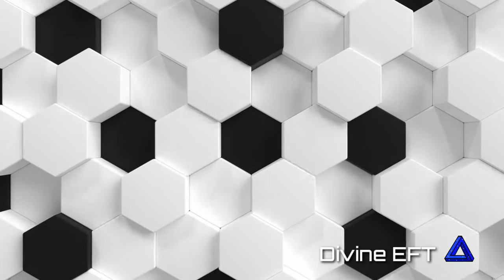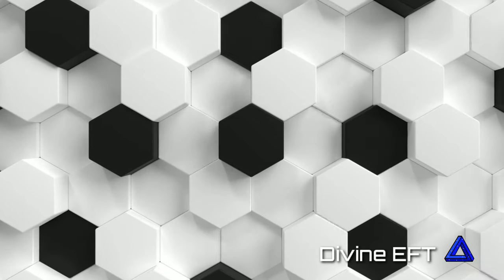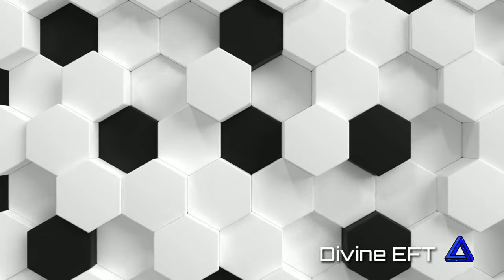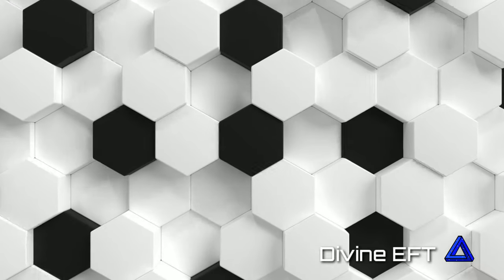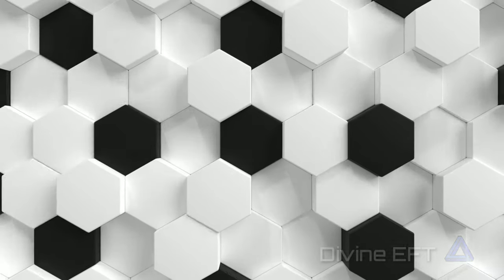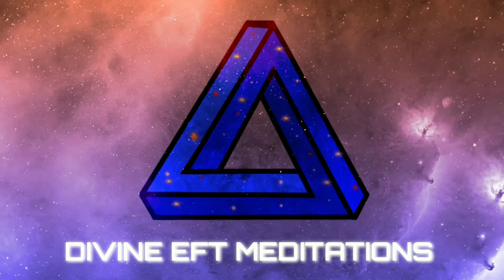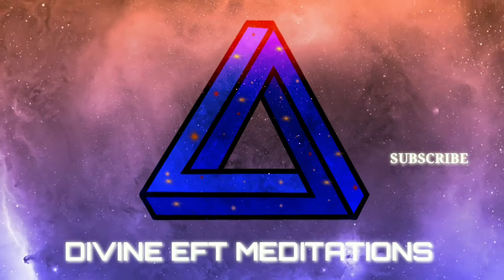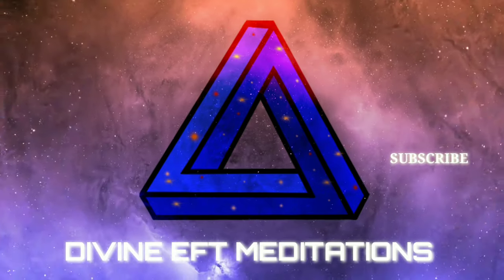Get Over Rejection- Guided EFT tapping meditation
It is written:
John 15:16 HCSB
You did not choose Me, but I chose you. I appointed you that you should go out and produce fruit and that your fruit should remain, so that whatever you ask the Father in My name, He will give you.

Licensed by Free Binaural Beats.